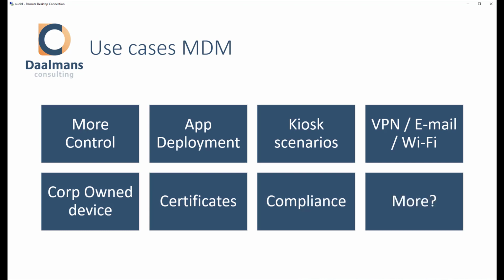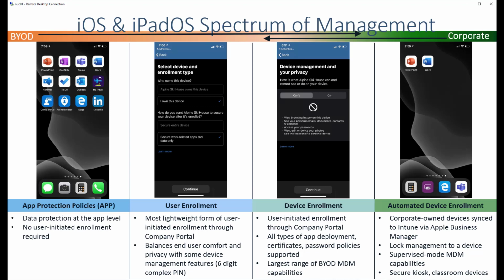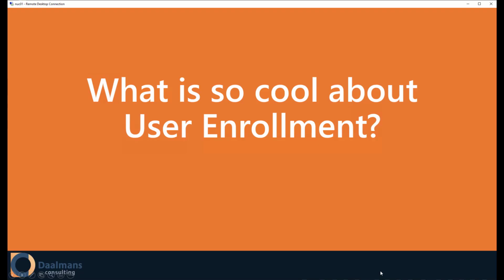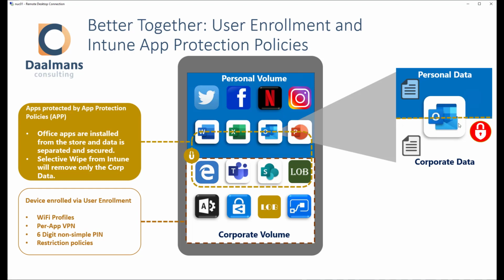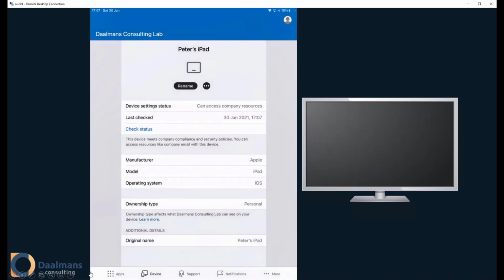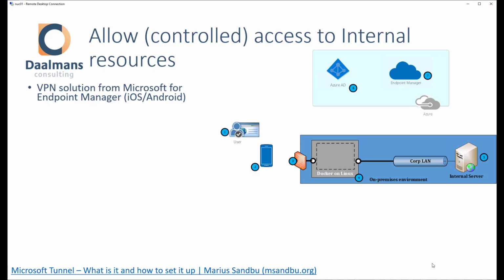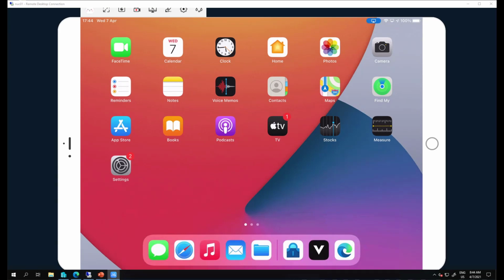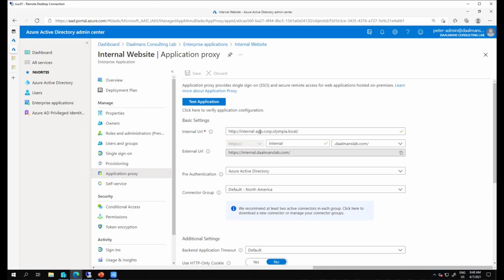MVPDays - Manage your Apple investments with Microsoft Endpoint Manager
Mobile Apple iOS devices can be managed via Microsoft Intune for a long time however, Microsoft is adding more and more features so that you are able to fully control them via Supervise Mode or manage them loosely via MAM without enrollment.
This session will be packed with demos and notes from the field.

Peter is a Principal Workplace Consultant / Architect and Microsoft Certified Trainer at Daalmans Consulting with a primary focus on the Microsoft Endpoint Manager Configuration Manager and Enterprise Mobility. Peter is awarded every year as a Microsoft Enterprise Mobility MVP (Configuration Manager/Microsoft Intune/Enterprise Mobility Suite) since 2012.
Peter writes blogs and sharing his knowledge on his blog ConfigMgrBlog.com. Peter is also one of the founders and leads of the Windows Management User Group Netherlands.
Author of Mastering System Center 2012 Configuration Manager, Mastering System Center 2012 R2 Configuration Manager and the just in 2017 released Mastering System Center Configuration Manager, books from Sybex. Peter also released last year a book called: Microsoft Enterprise Mobility Suite, Microsoft Enterprise Mobility Suite: Planning and Implementation.
Peter speaks at local and international group meetings, conferences like Microsoft Ignite, Microsoft TechEd (Australia / New Zealand), IT/Dev Connections, Techmentor, Techorama Belgium, Midwest Management Summit (MMS), BriForum (London, Denver and Boston), TechDays Netherlands and ExpertsLive Netherlands.